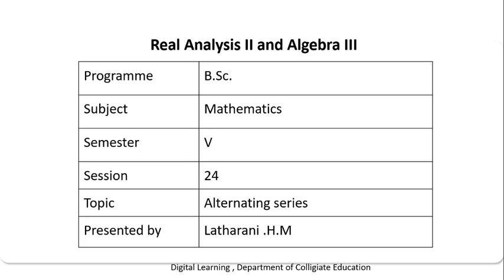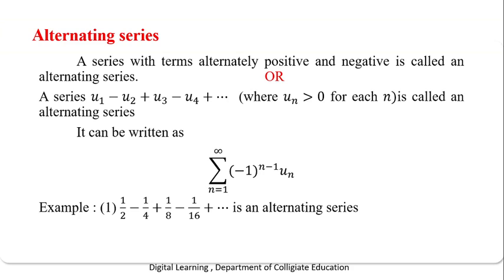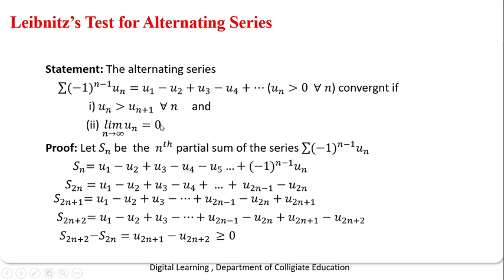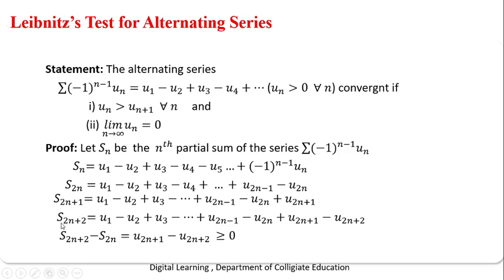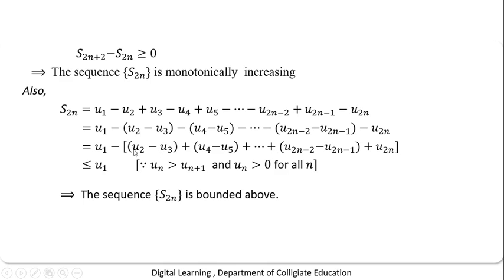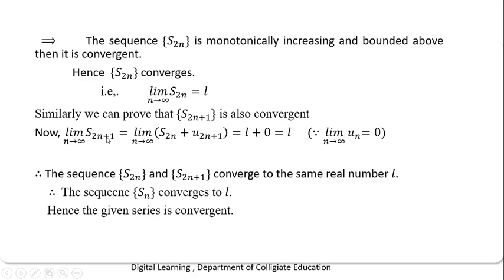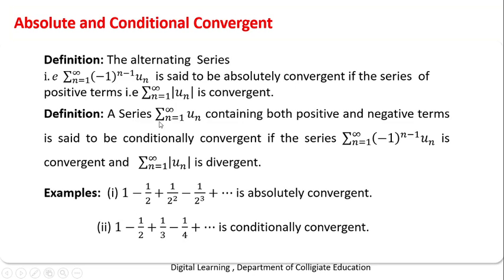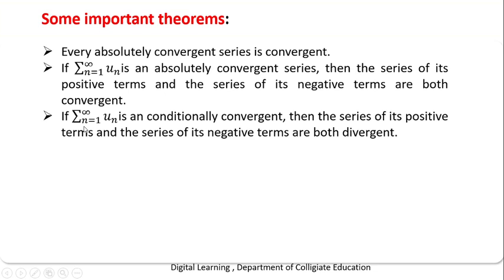Alternating series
Statement and proof of Leibnitz test , Absolutely convergent and Conditionally convergent